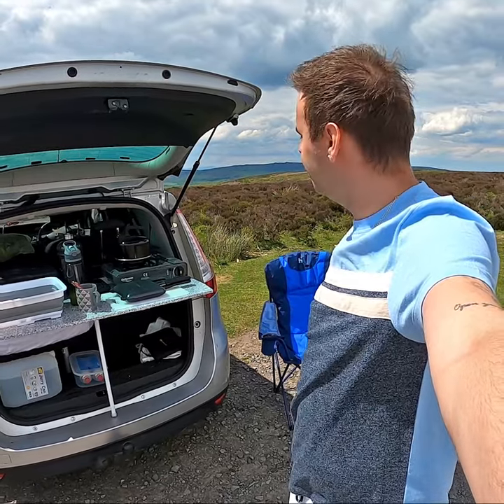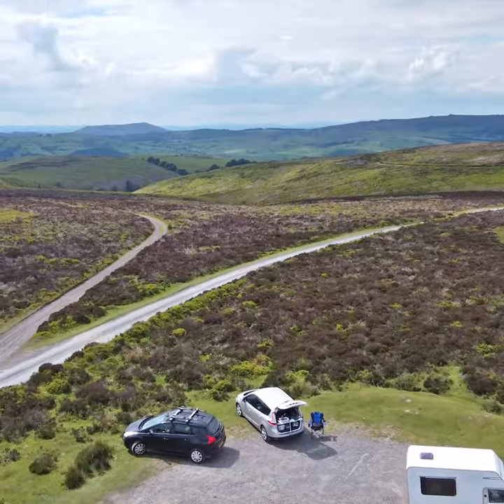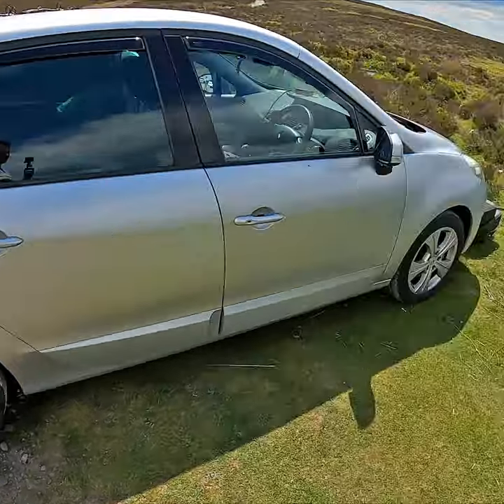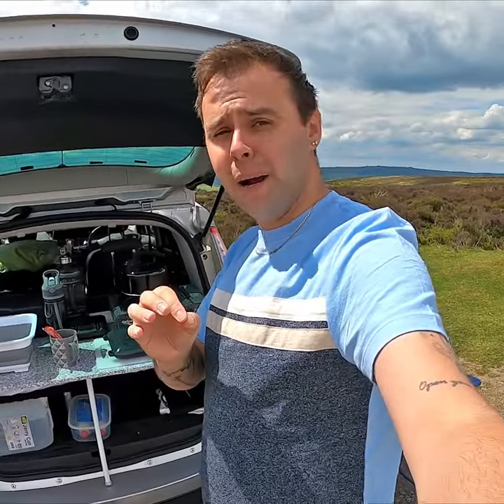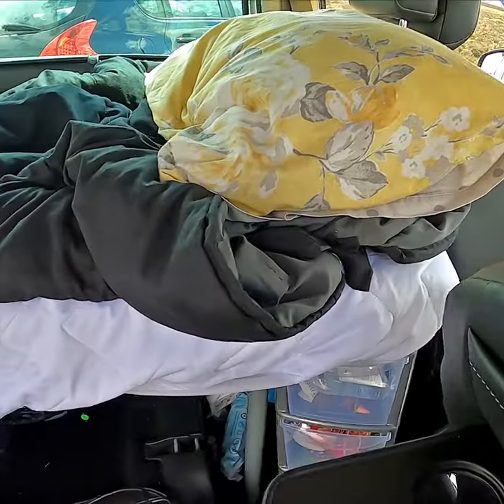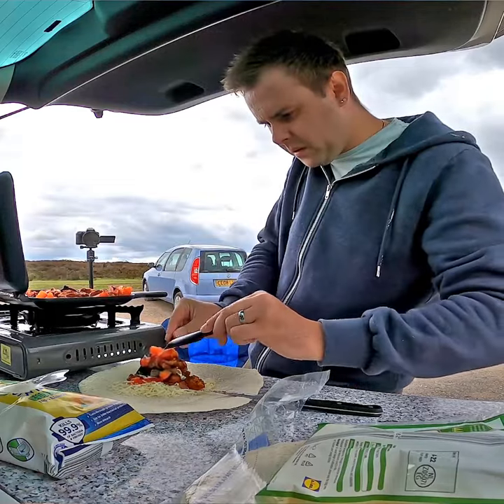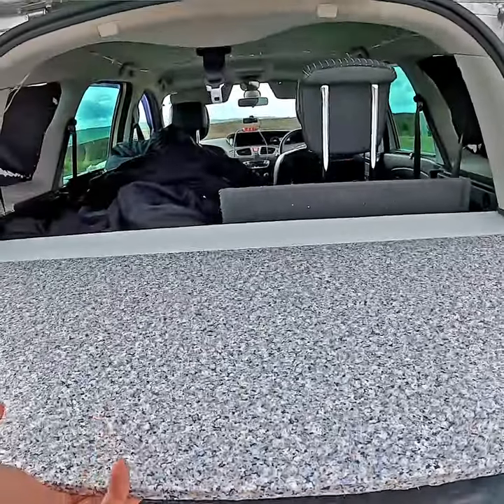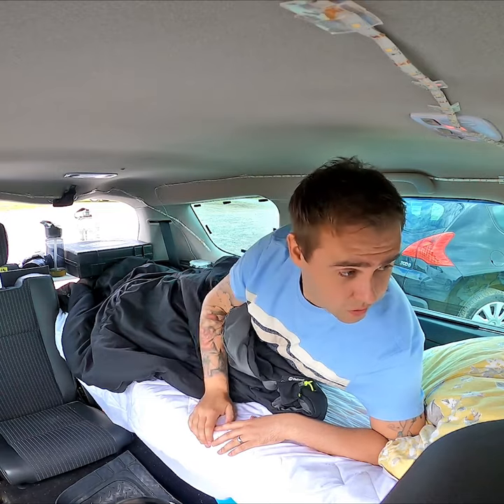Car Camper Tour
Here's a quick tour of my self converted car camper camping carcamping vanlife camper #

🚙⛺ MY CAR CAMPING GEAR LIST:

Wind Defelctors (Ventilation)
LED roof strip lights
Sleeping bag
Window insulation
Window insulation blackout material
Condensation absorbtion pots
Water bottle
Walking boots
Memory foam folding mattress

📸🤳 MY FILMING GEAR LIST:

Nextbase Dash Cam
Nextbase Cabin View Camera Addon